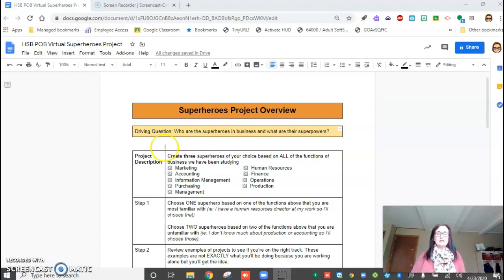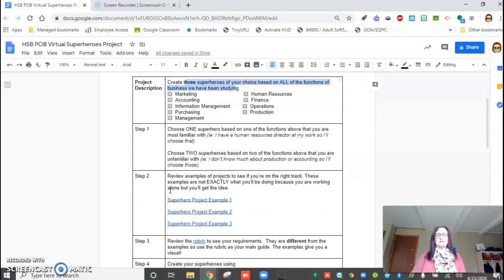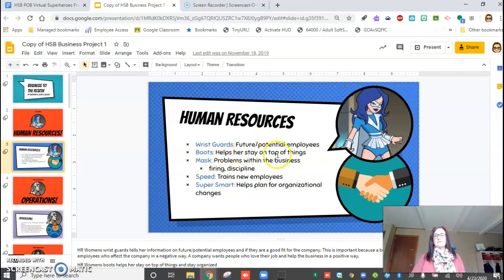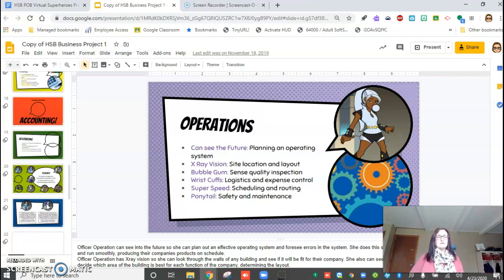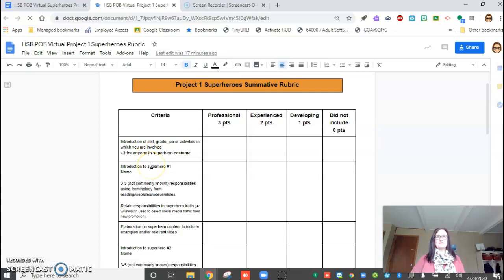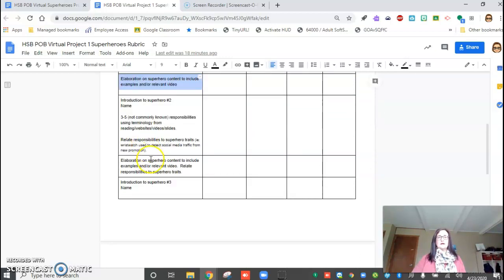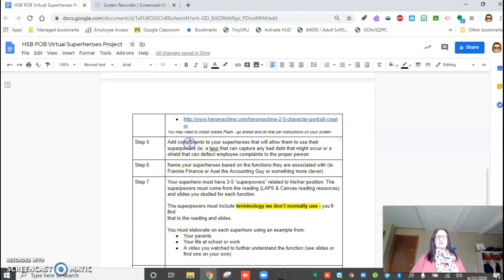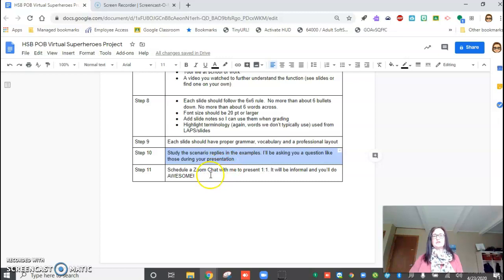HSB POB Virtual Intro to Superhero Project